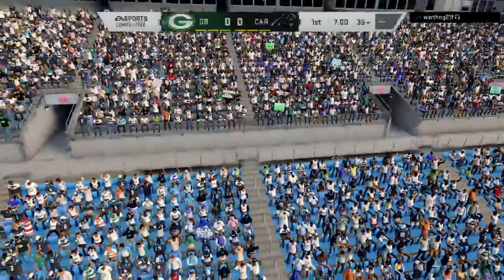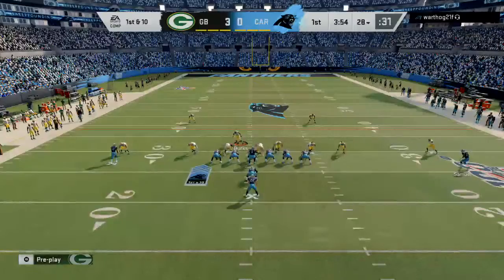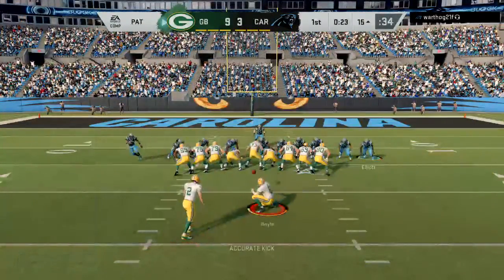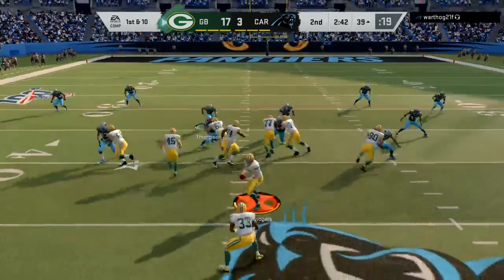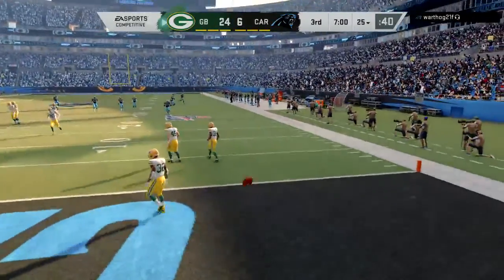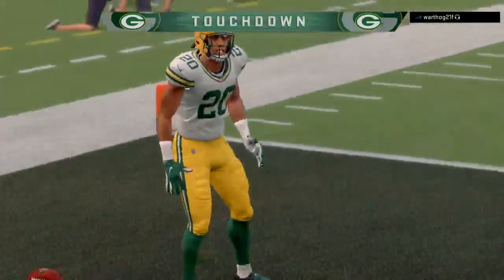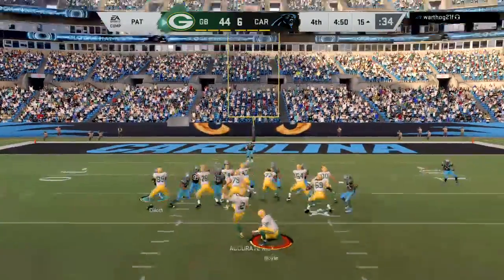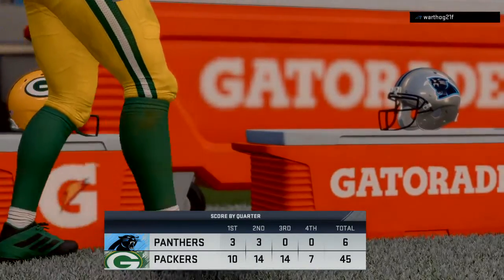MUT TOURNEY game 1